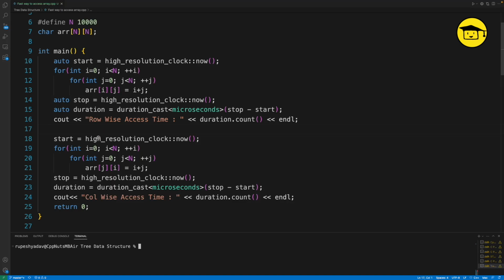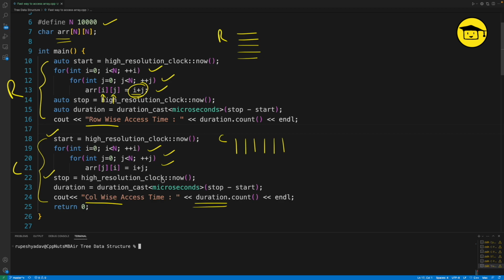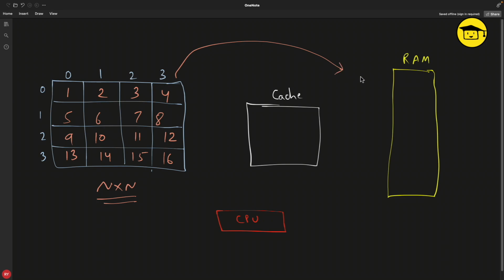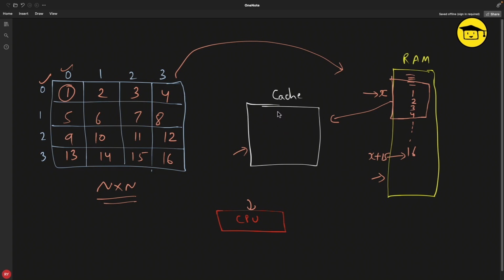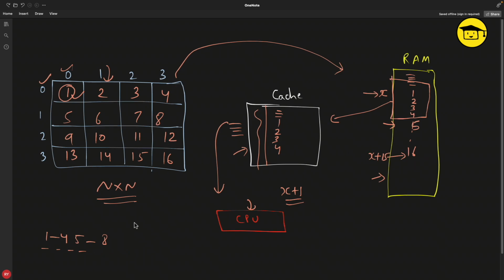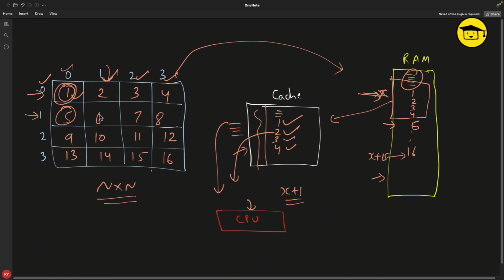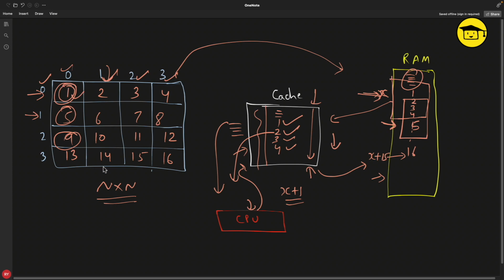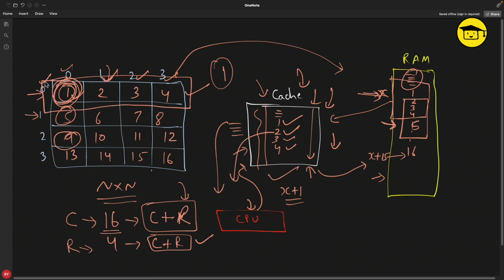2D Array Row Wise Access Is Faster Than Column Wise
JOIN ME

This video is stand apart video kind of video, here we will discuss that why row wise array access is actually faster than column wise.

I have tried to explain in detail like how if we access a 2D array element then CPU tries to search in CACHE first then it goes to RAM with high level data flow in between all the components.